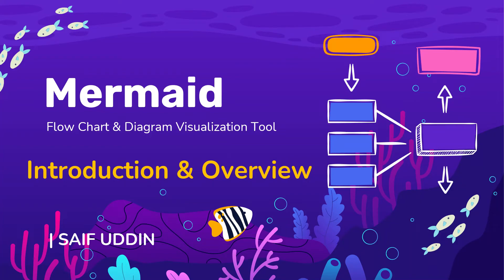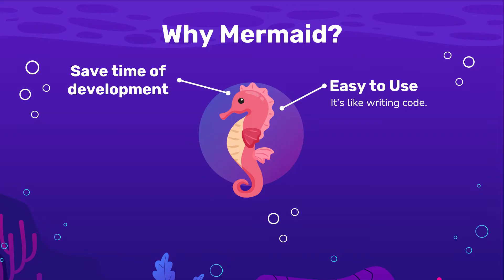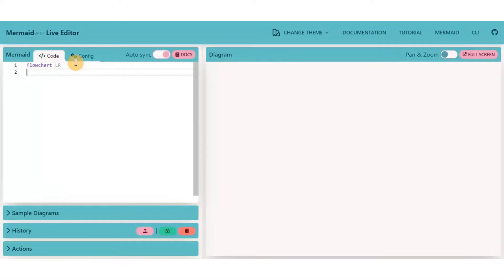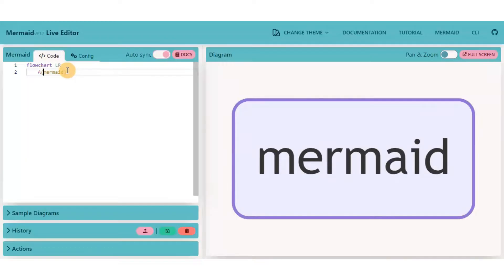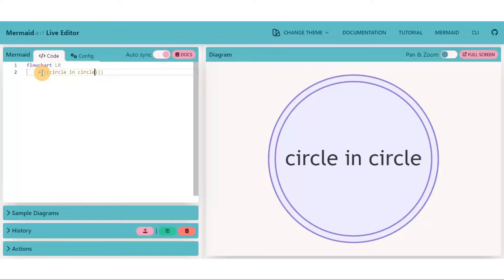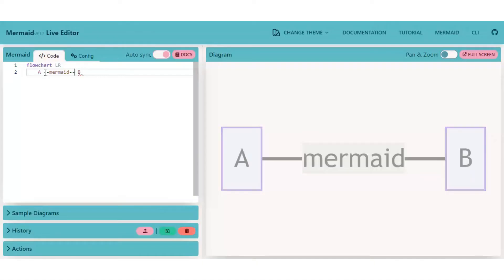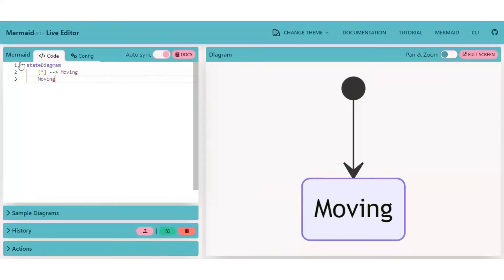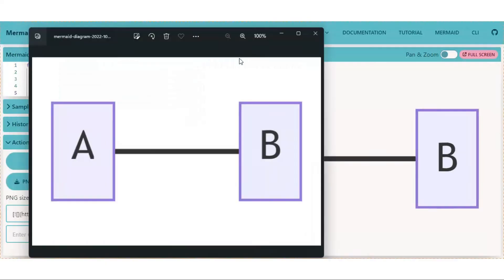Mermaid - Flow Chart & Diagram Tools | Part - 1 | Introduction & Overview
In this video, we will talk about a mermaid - A flow chart and diagram visualization tool based on JavaScript that uses syntax inspired by Markdown in order to create and dynamically modify flowcharts.

In this video, I will walk you through the basic overview of mermaid flow charts like types of nodes, edges, links, start and end states, etc...